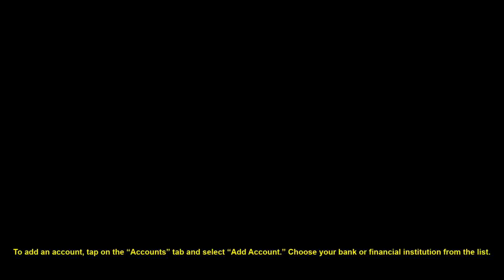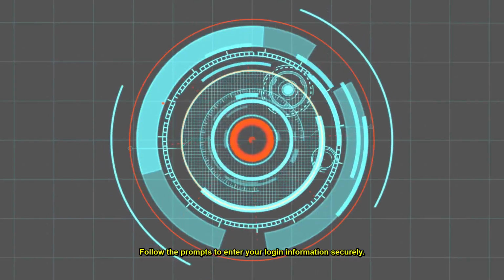How to budget with Prism - Complete Guide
In this comprehensive guide, we dive into how to effectively budget using Prism, the ultimate budgeting app designed for easy financial management. Learn step-by-step how to set up your budget, track expenses, and optimize your savings. Whether you're a budgeting beginner or looking to refine your financial skills, this video will equip you with all the tools you need to take control of your finances with Prism.